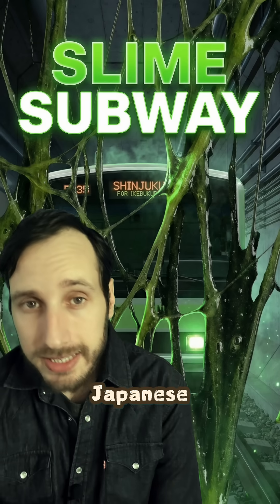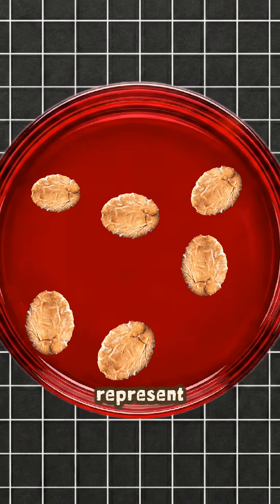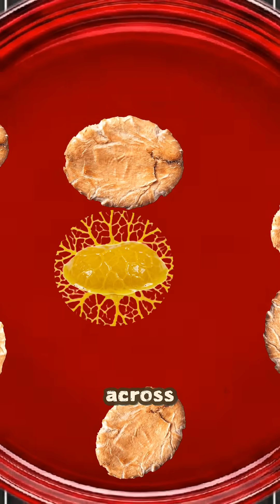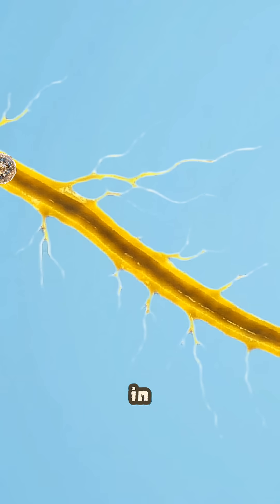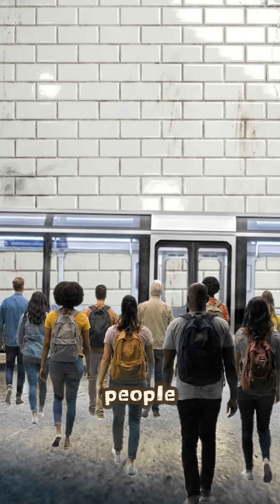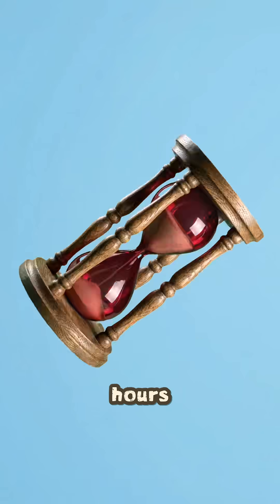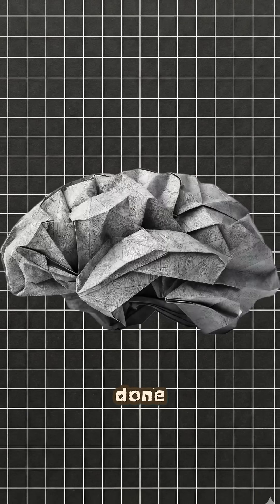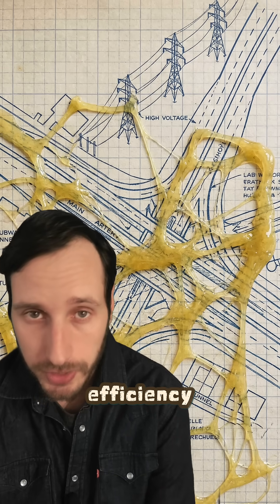When a Slime Designed a Subway!?😱shortvideo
Can a brainless blob outsmart human engineers? 🤯
​In 2010, Japanese scientists let slime mold loose on a map of Tokyo, using oat flakes to represent major cities. What happened next is mind-blowing: within 48 hours, the slime recreated the entire Tokyo subway system—without a single brain cell! 🦠🚇
​Watch to see how nature’s efficiency could change the way we design our cities and power grids forever.